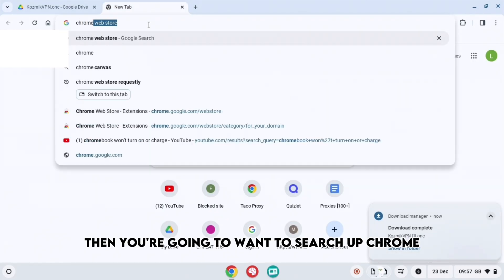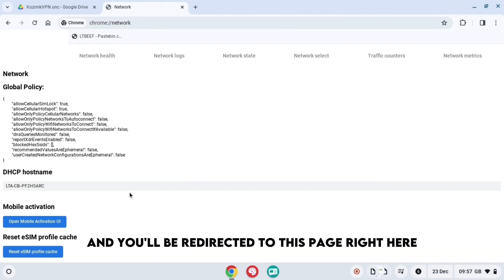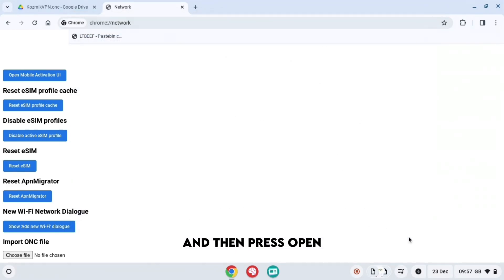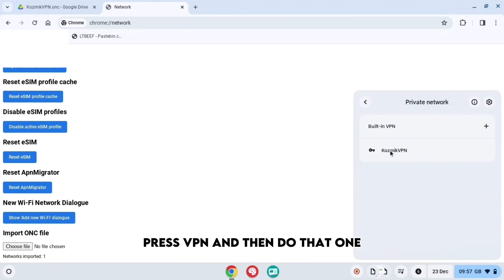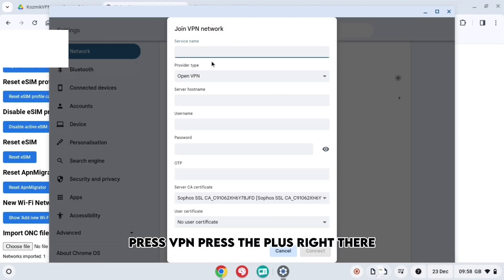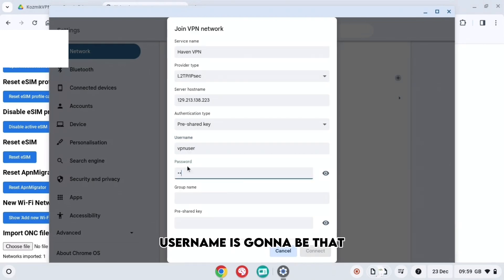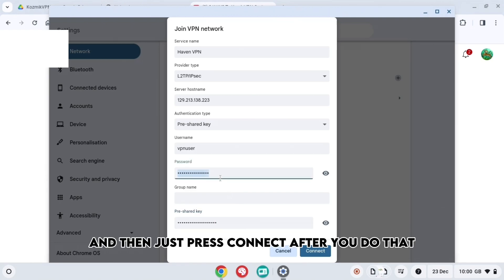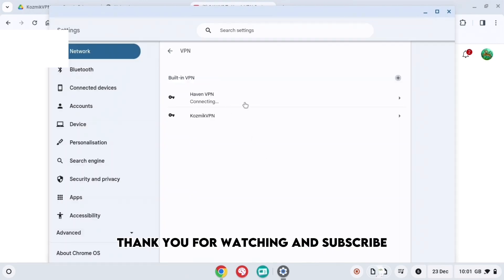3 WAYS To Use A VPN On SCHOOL CHROMEBOOKS For FREE!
Other Link: chrome://network
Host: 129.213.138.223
PSK: tcuN5gt4RGvcupjR4Kvd
Username: vpnuser
Password: fr9h2SRCDGABRgCY